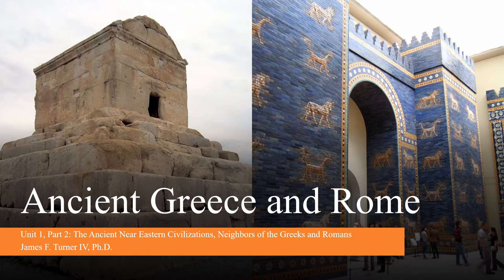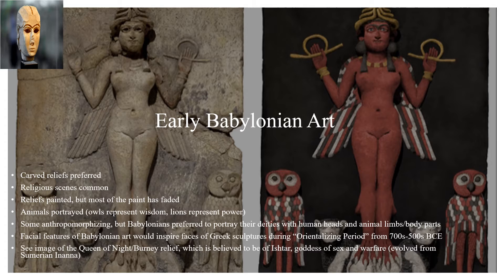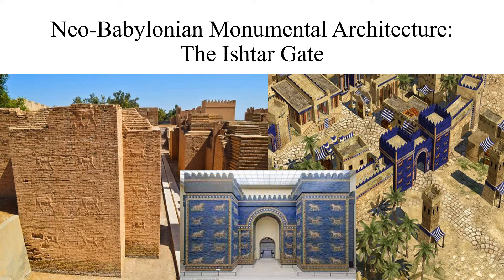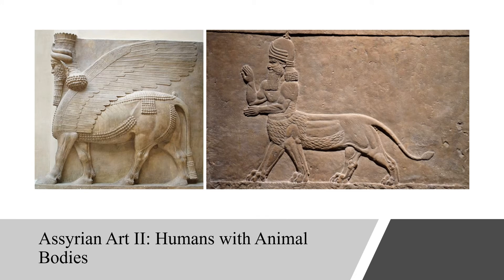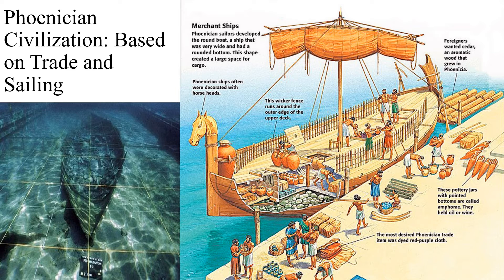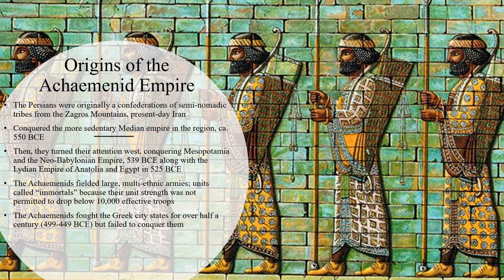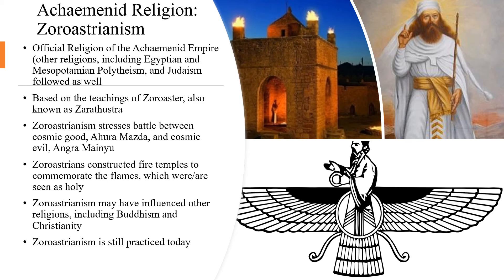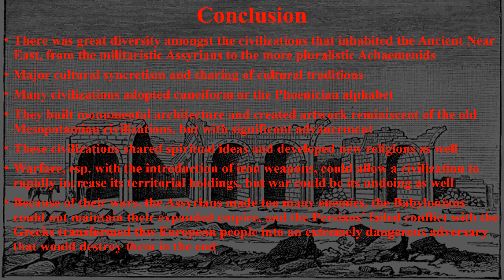Ancient Greece and Rome Neighbors of the Greeks Unit 1, Part 2 Ancient Near Eastern Civilizations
An expanded but still very selected discussion of some of the Ancient Near Eastern civilizations that interracted with and influenced the Greeks.